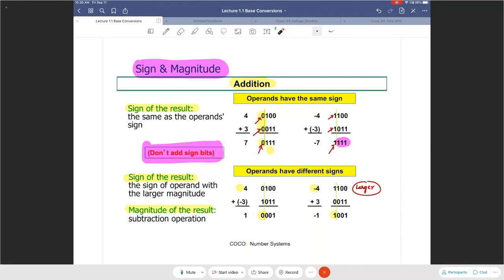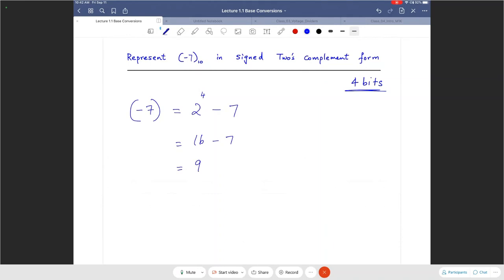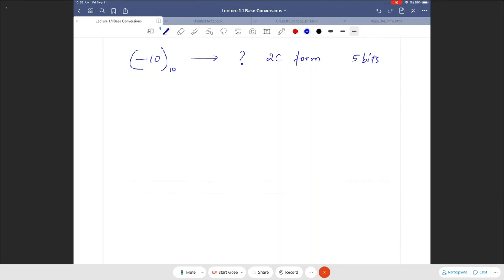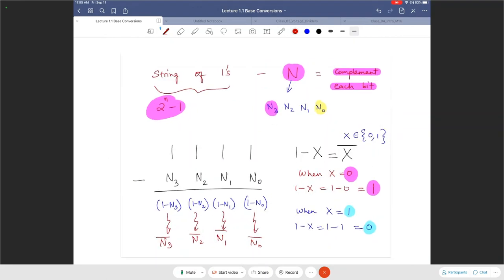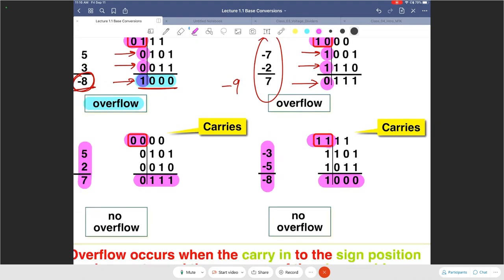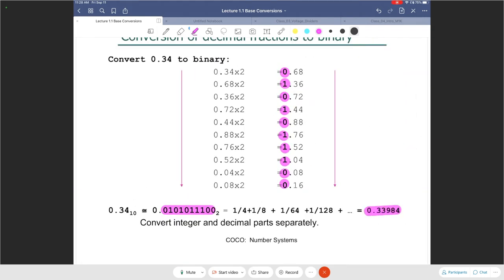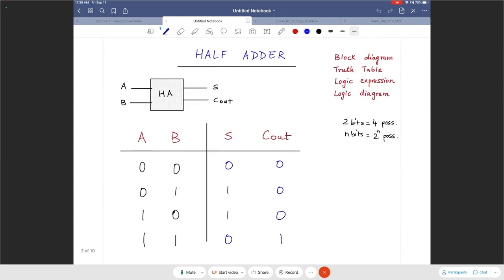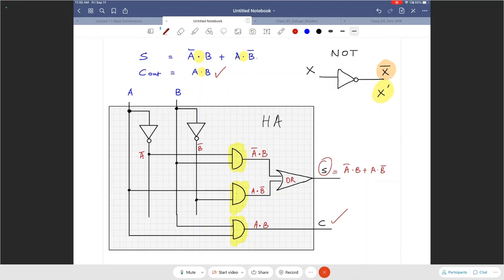ECSE 2610 CoCO Lecture 1.3